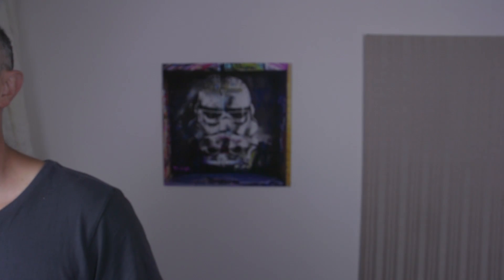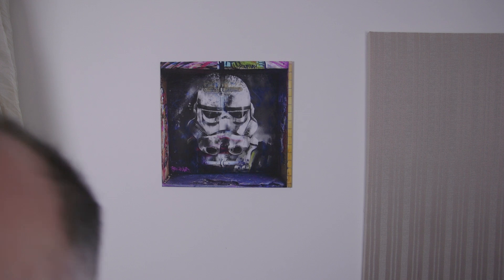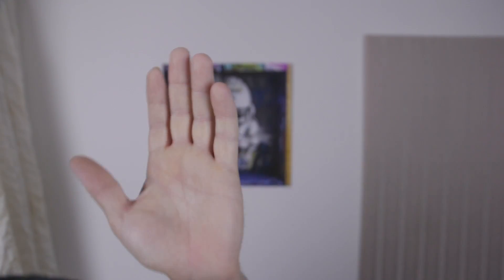Canon C100 MKII Auto Focus Test for Face Detection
Canon C100 MKII Auto Focus Test for Face Detection user Canon Kit 18-135 STM Lens. I felt the face detection to quite slow onface detection, and center focus i thought was ok but is also slow.
Also sound test for STM lens, its damm quiet.  If only the autofocus was as good as the audible levels of the STM lens would be better

Canon 18-135 STM Lens
ISO 850
F8-F4

Mics to audible test RODE NTG-3

I think i used Canon C-Log or Wide Gamma but as recorded no grading adjustments